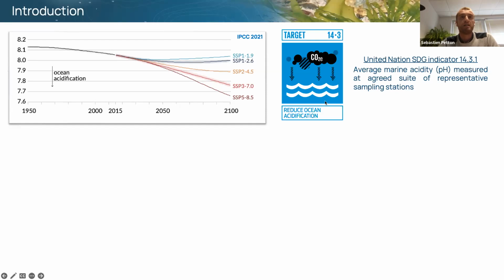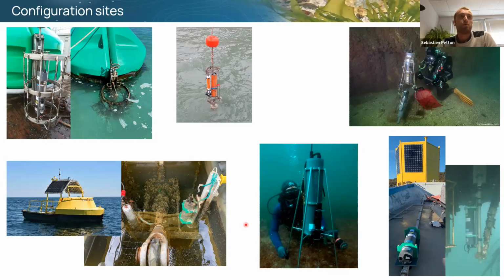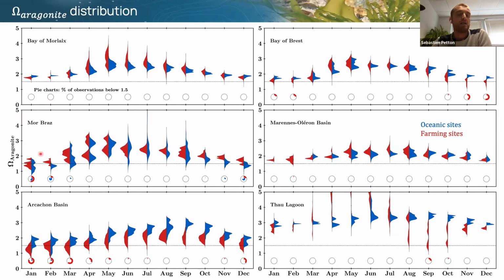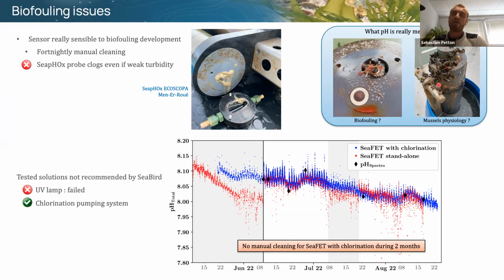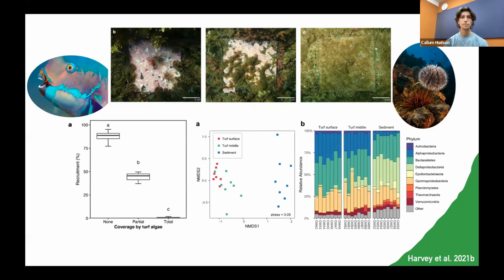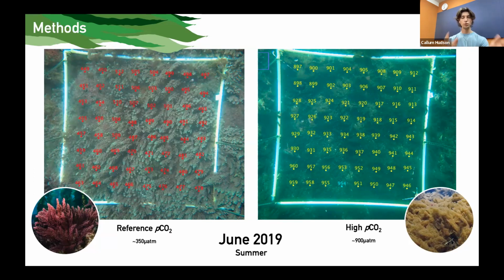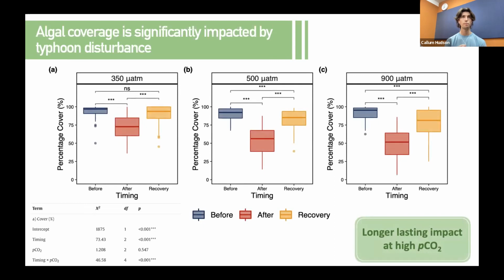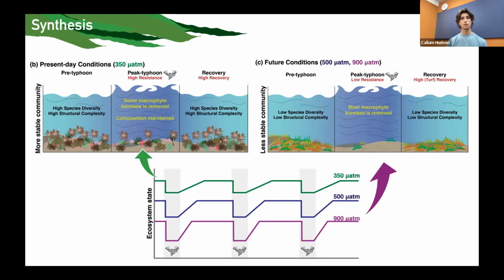GOA-ON Webinar: Ocean acidification observations and impacts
The February 2023 GOA-ON Webinar was hosted by the North East Atlantic Hub of GOA-ON.
Dr Helen Findlay (PML, UK; co-chair of the NE Atlantic Hub) moderated the webinar which featured presentations from Sebastein Petton (Ifremer (French national institute for ocean science) // Laboratory of Environmental marine sciences) on the "French coastal monitoring network for carbonate system" and Callum Hudson (PhD Student – Okinawa Institute of Science and Technology Graduate University – Marine Climate Change Unit) about how "Ocean acidification increases the impact of typhoons on algal communities".